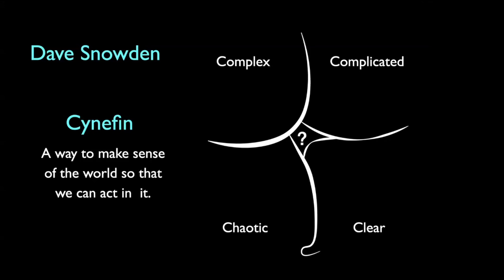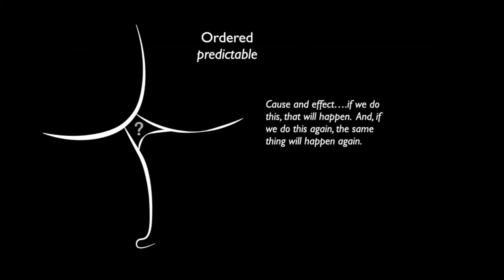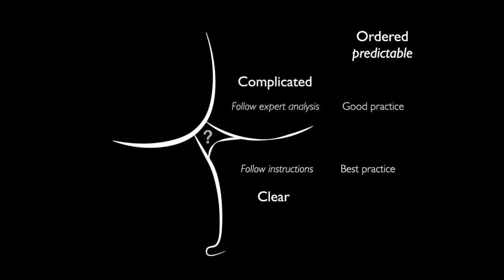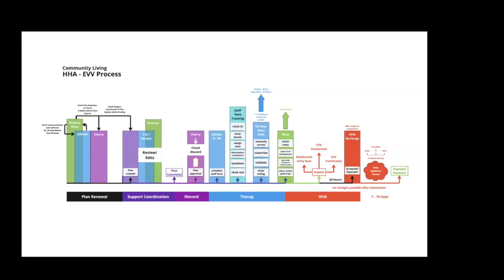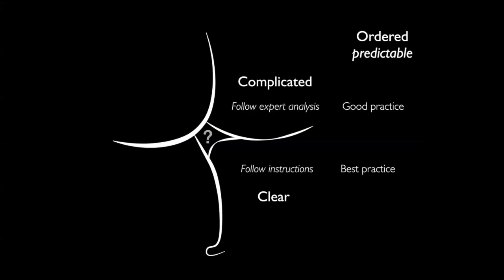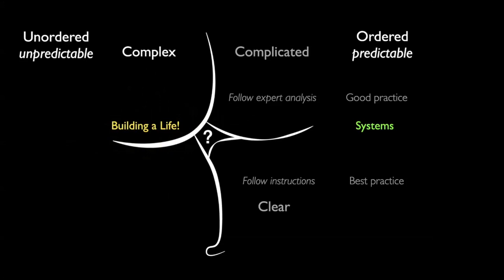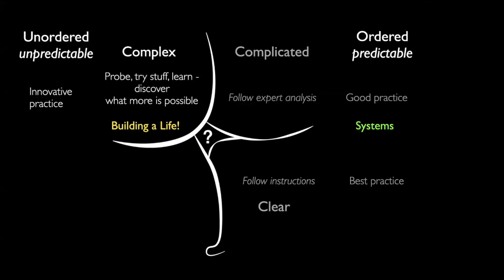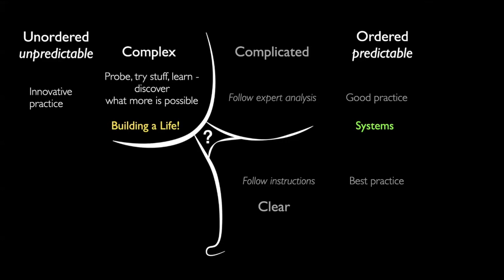Studio4 Feb 8 Patti Scott introduces CYNIFEN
Patti Scott introduces CYNIFEN - developed by Dave Snowden - a way of looking at the world to make sence of it - so we are able to act in the world.